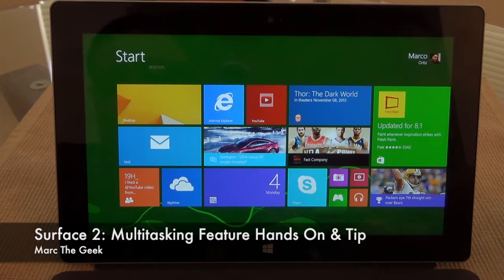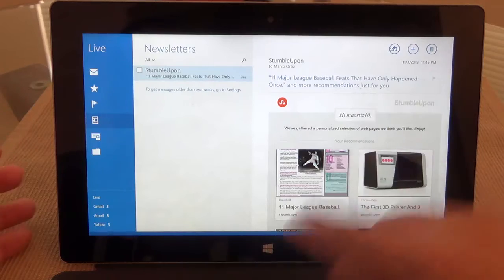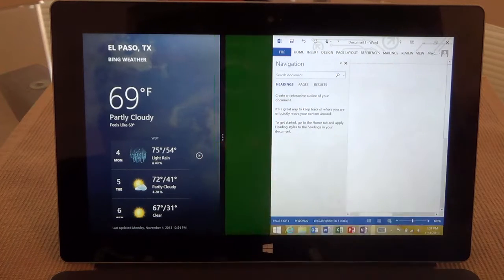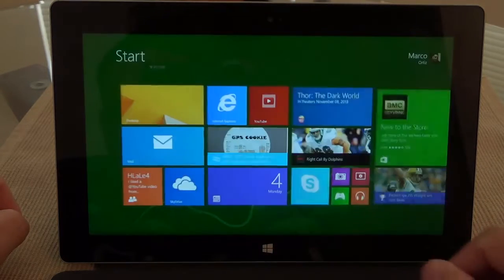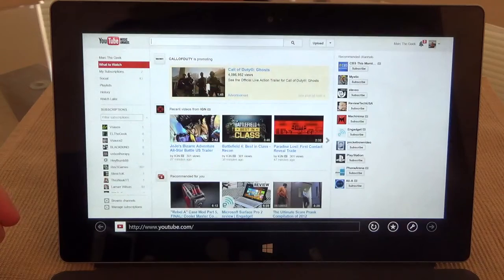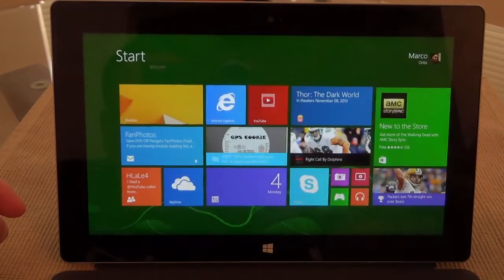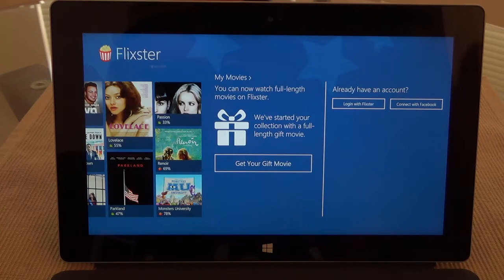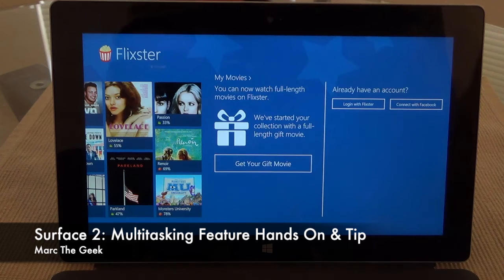Microsoft Surface 2: Multitasking Features & Tips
Here is a hands on look at the multitasking feature of the Surface 2 tablet. I also share one tip that I switched to myself. I hope you guys like the video.